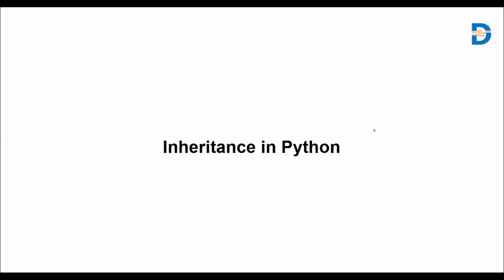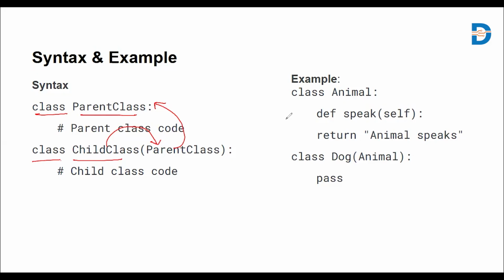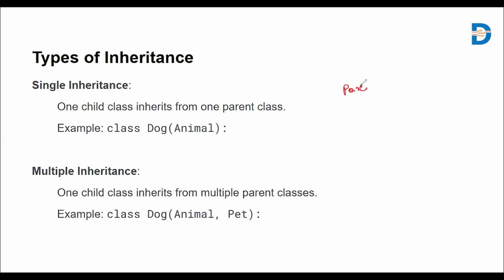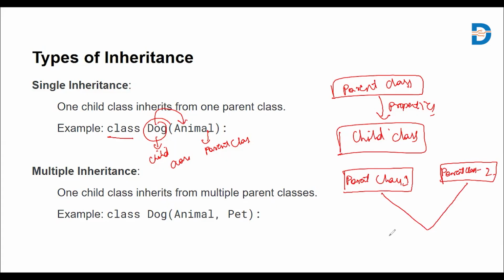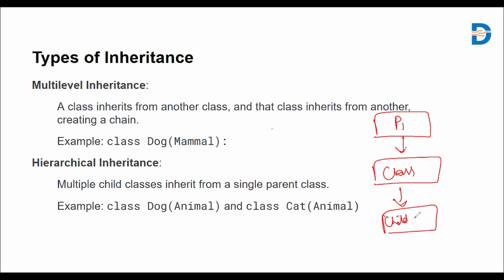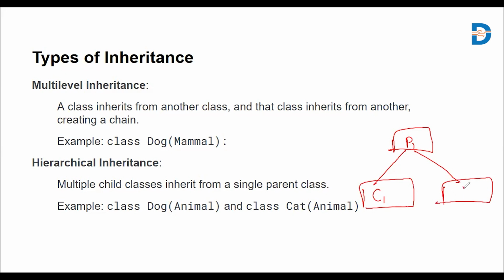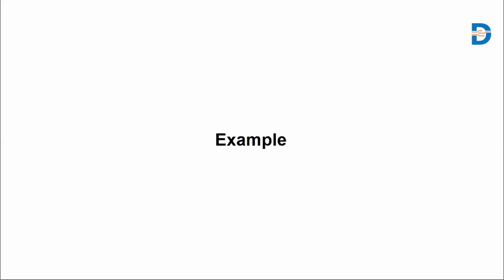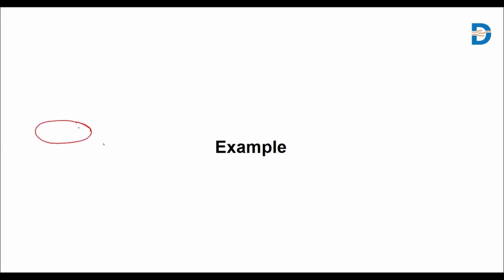Understanding Inheritance in Python | Object Oriented Programming Basics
Learn the core concept of Inheritance in Python and how it forms the foundation of Object-Oriented Programming (OOP). In this tutorial, you’ll understand how classes and objects work together, how to reuse code efficiently, and how to build cleaner, scalable Python programs. Perfect for beginners exploring OOP basics and improving their Python coding skills.